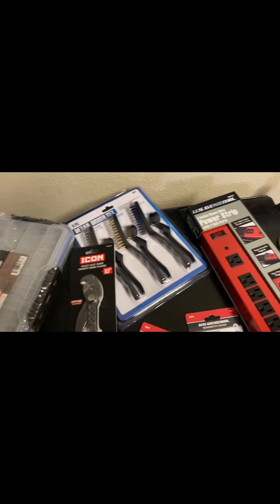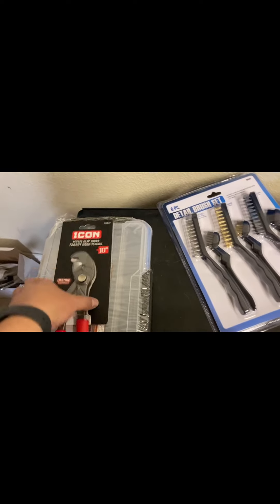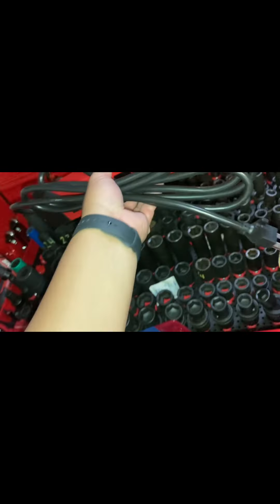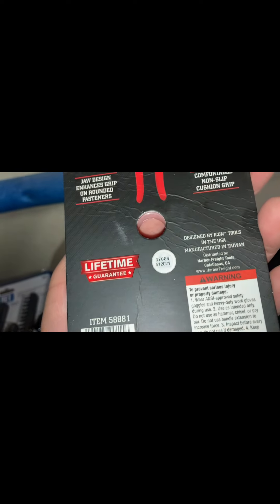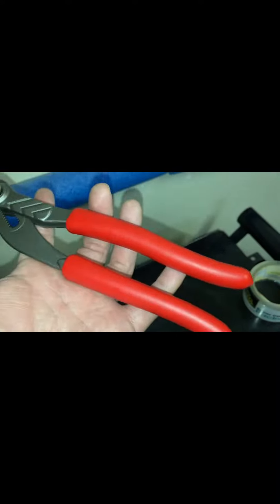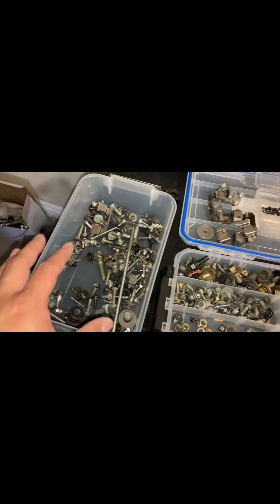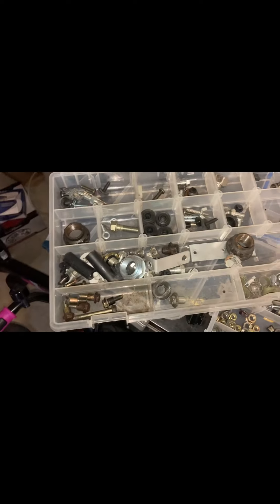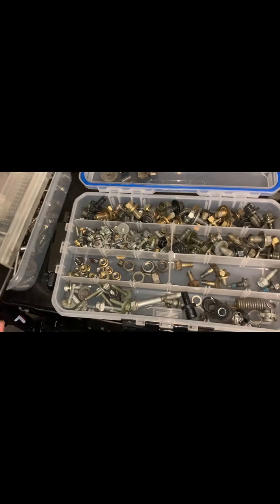Tool Haul from the place people love and hate 😂 Icon tools, US general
Icon tools and us general